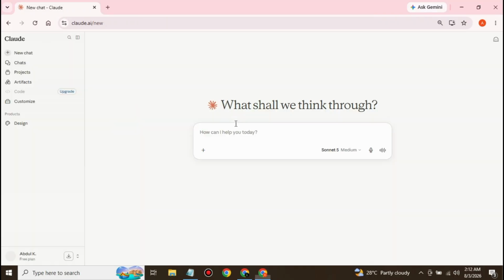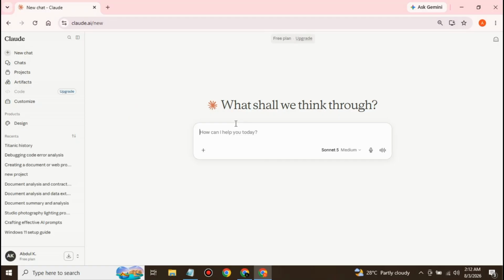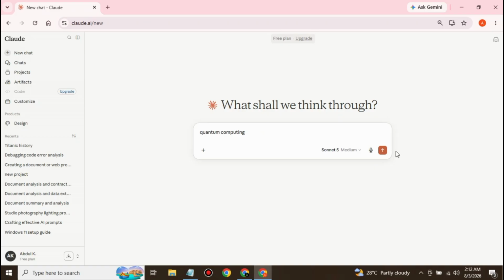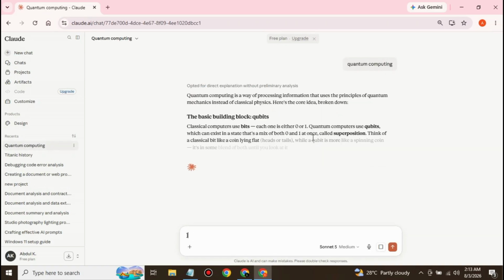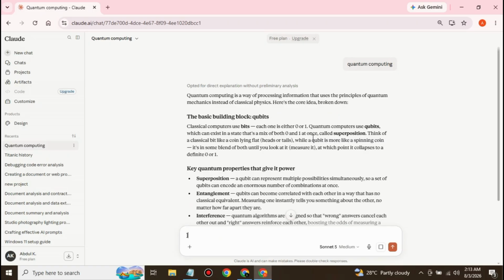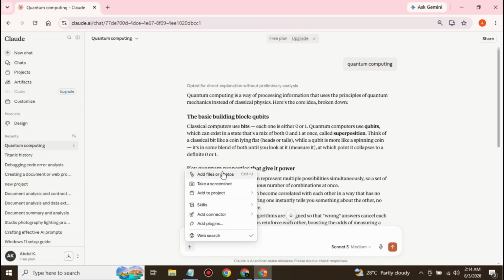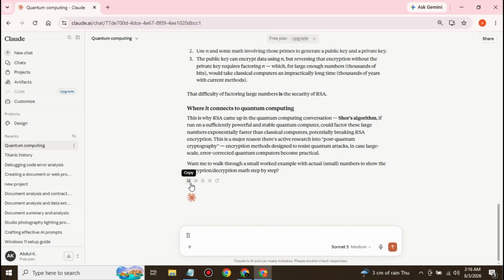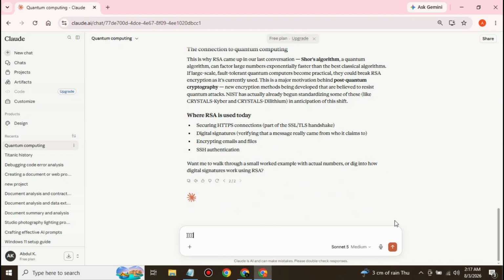How to Use Claude AI for Students Full Guide 2026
you'll learn how students can use Claude AI on Windows, Mac, mobile devices, and the web to study more effectively and stay organized. We'll cover how to summarize textbooks and lecture notes, explain difficult concepts, solve practice problems, brainstorm essay ideas, improve writing, organize study schedules, analyze PDFs, create flashcards, prepare for exams, and manage research projects. You'll also discover practical tips for writing better prompts, verifying AI-generated information, avoiding plagiarism, using Claude AI responsibly, and boosting productivity for school, college, and university coursework.

By the end of this tutorial, you'll know how to use Claude AI confidently as a learning assistant to save time, improve understanding, and support your academic success. If you found this video helpful, don't forget to like, subscribe, and turn on notifications for more Claude AI tutorials, AI productivity tips, study guides, prompt engineering tutorials, and technology content in two thousand twenty-six.